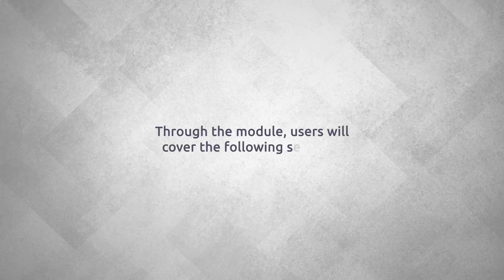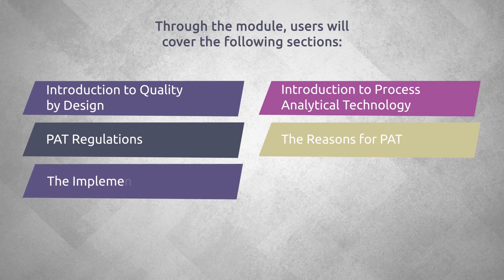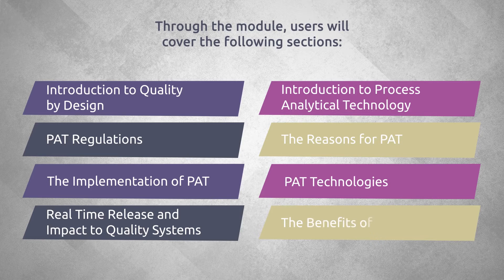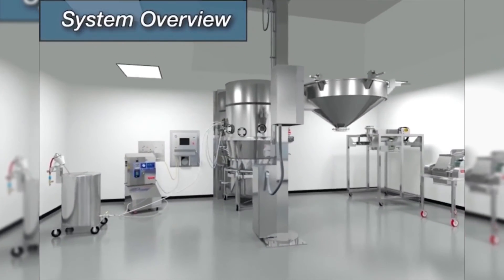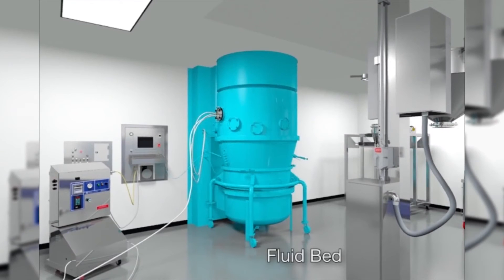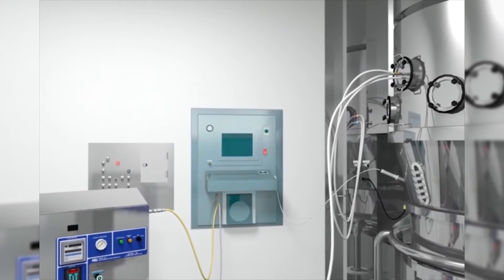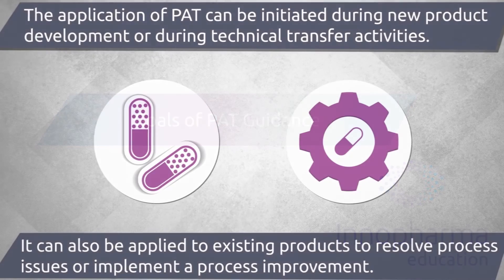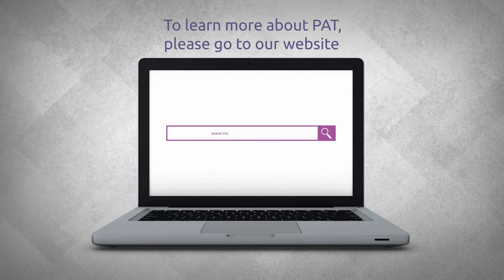Innopharma Education eLearning Module PAT – Process Analytical Technology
This course consists of a series a scientific, technological, quality, improvement and personal development modules designed and delivered by highly experienced tutors.